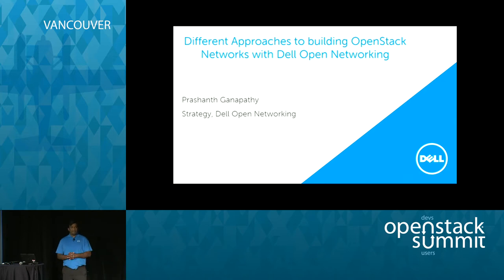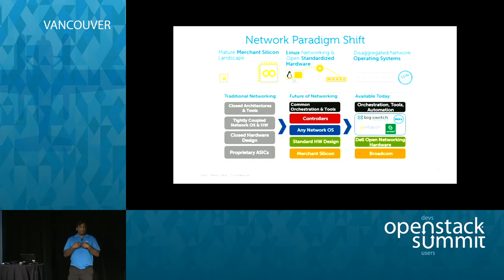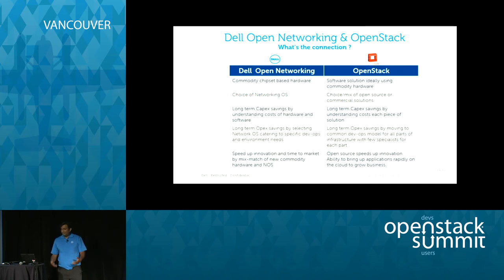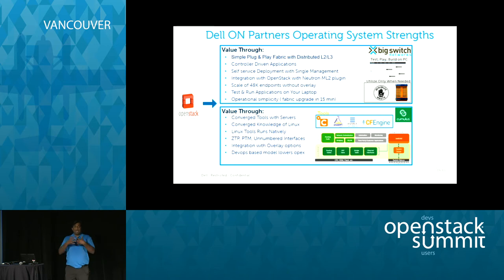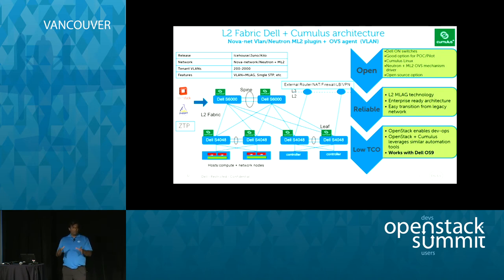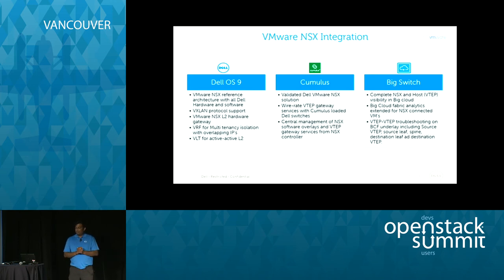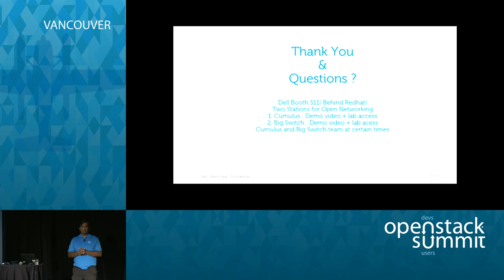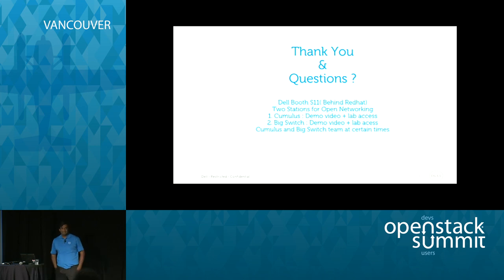Different approaches to building and enabling scalable OpenStack networks using Dell Open Networking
Open Networking is a fairly well-known term by now. Dell is leading the industry in disaggregating Network Operating Systems (NOS) from standard commodity hardware to create a veritable candy store of SDN based solutions. This session focuses on showcasing, comparing and contrasting the various approaches of designing a scalable network using Dell ON partners suited to Open Stack solutions.